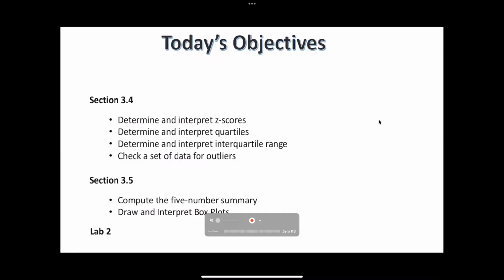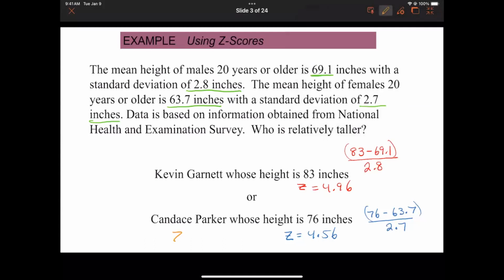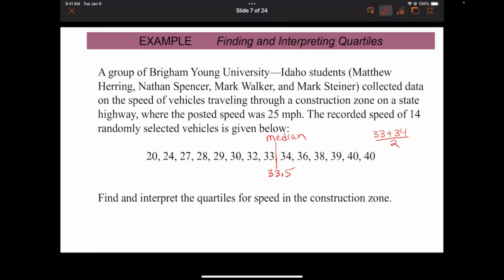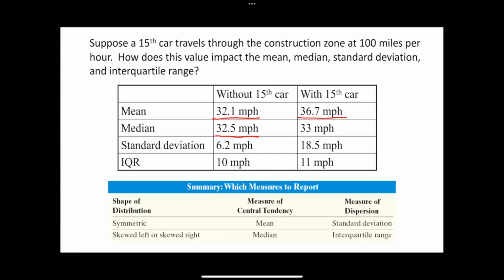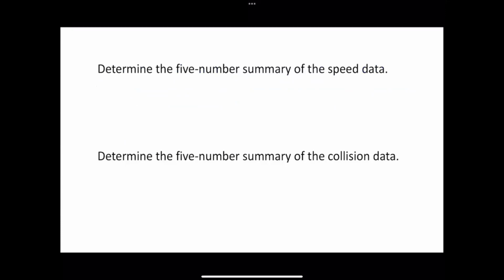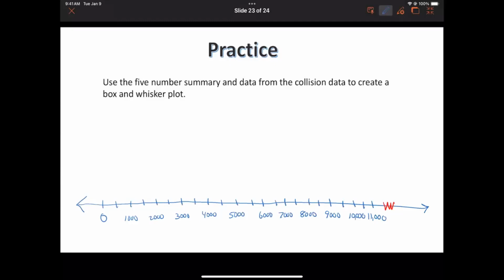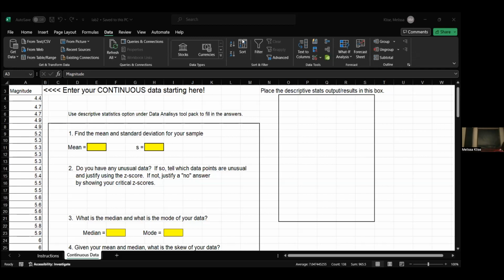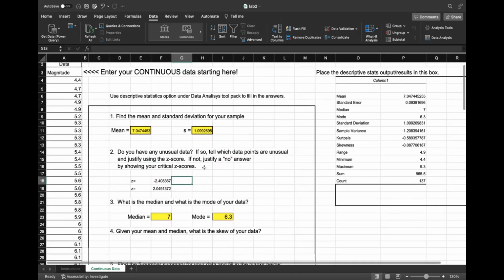STAT243Z 01/23/24 Zoom Recording